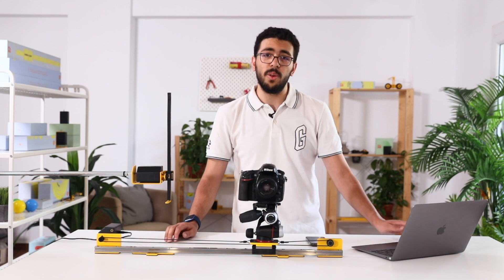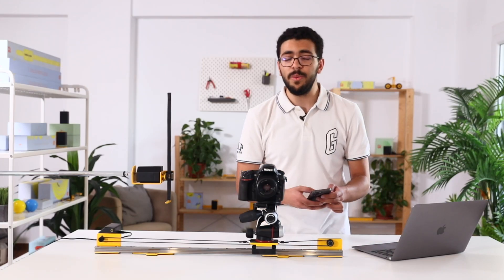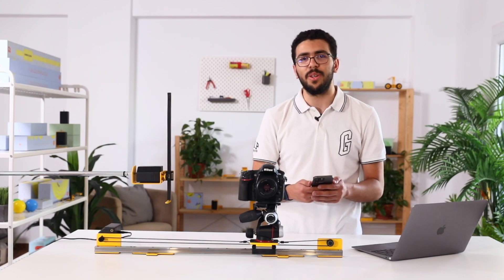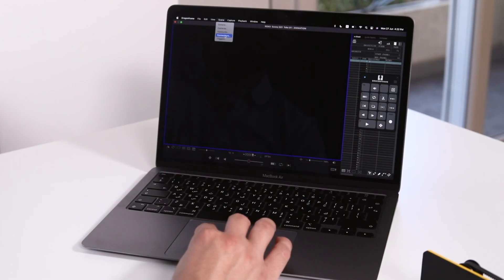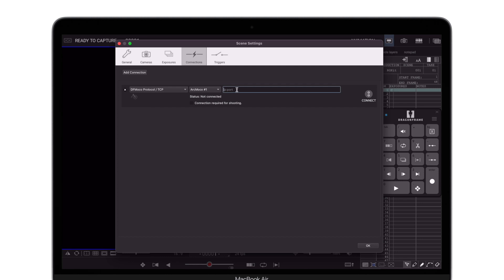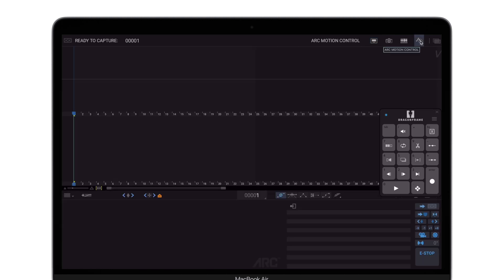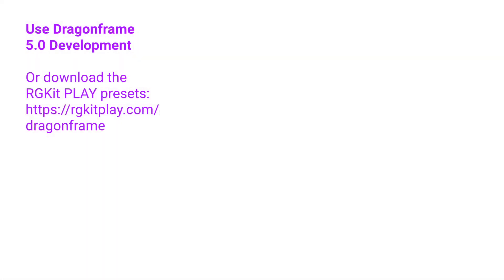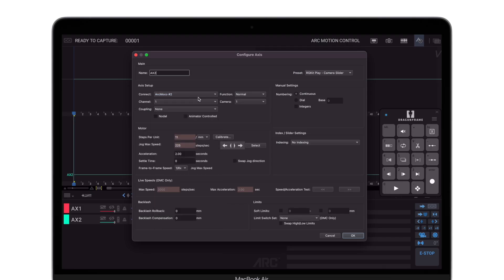How to connect RGKit PLAY to Dragonframe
Stop motion just got fast! Easily automate the animation of your camera and props in synchronized steps as precise as 0.1 mm/step.